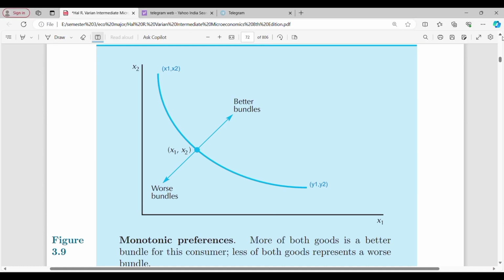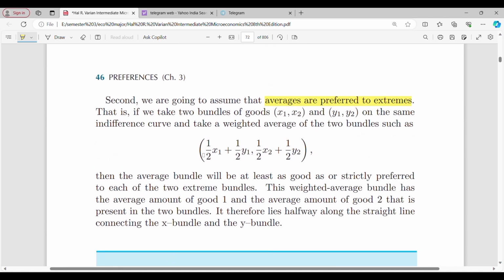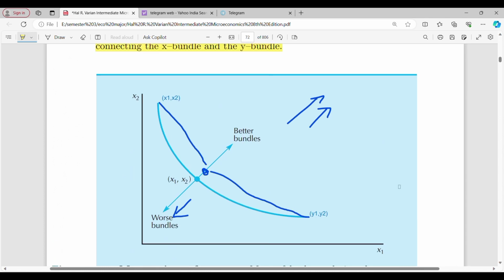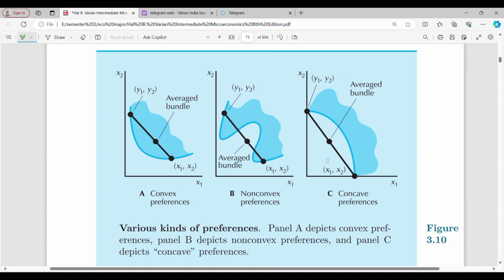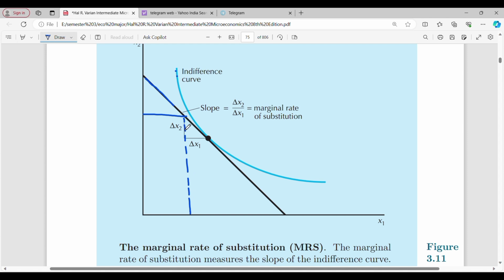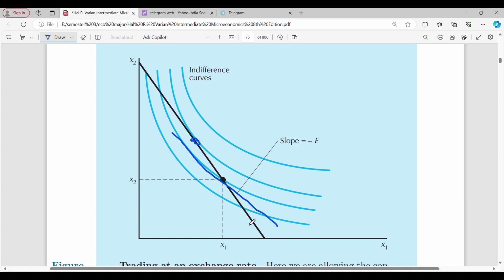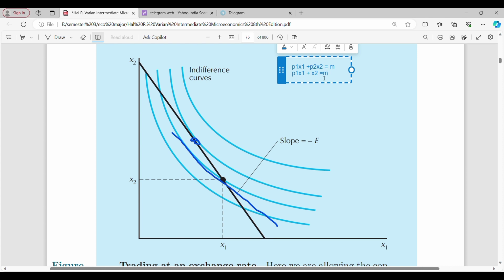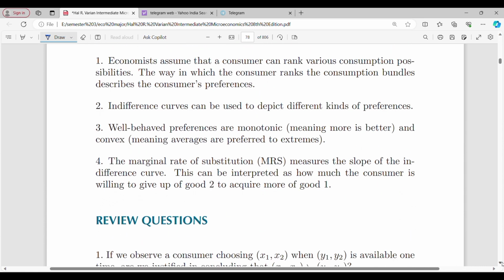S3 C2 L2_preferences_economics major_delhi university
There was some glitch in the sound part in the video, I had to change voice over soo.. pardon